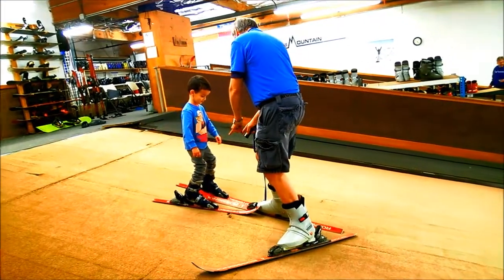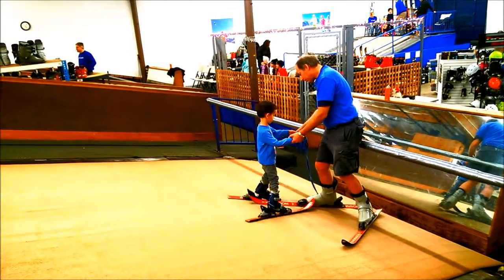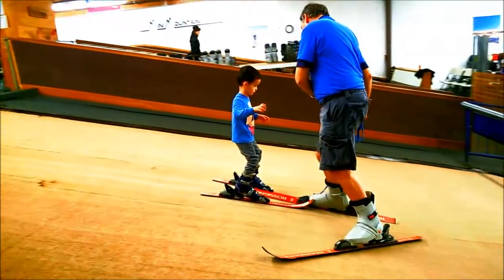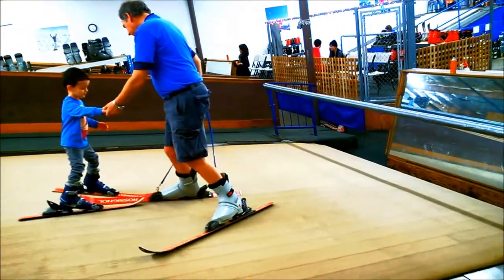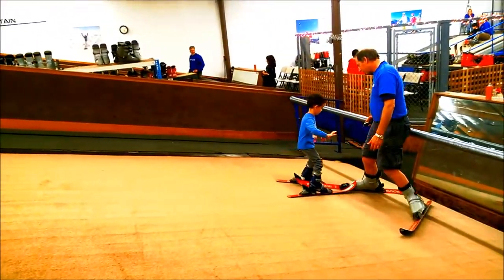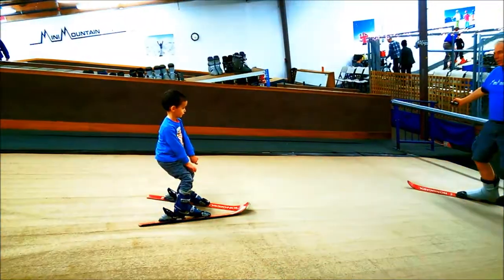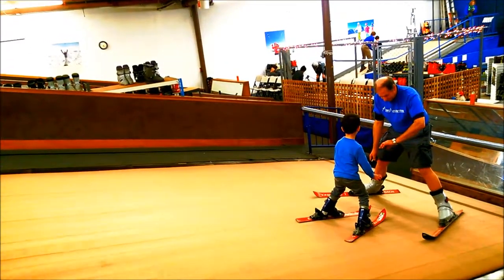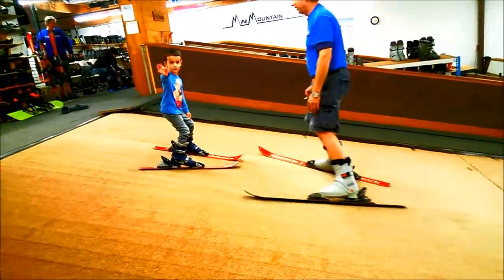First Ski Lesson